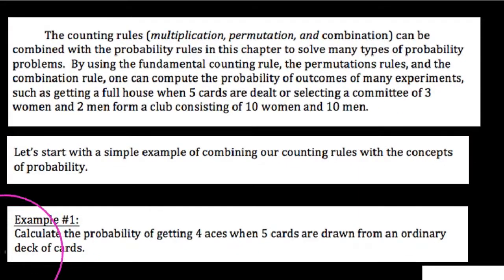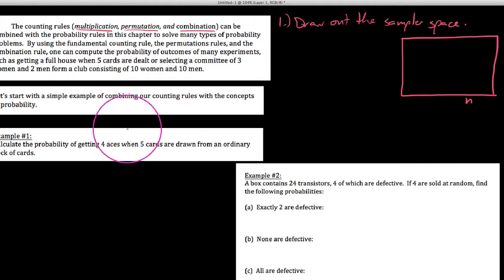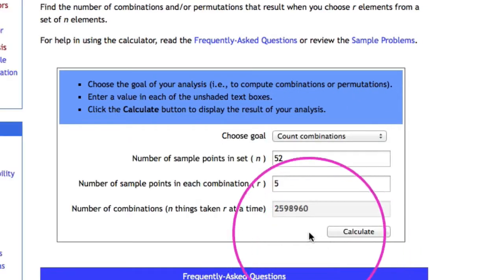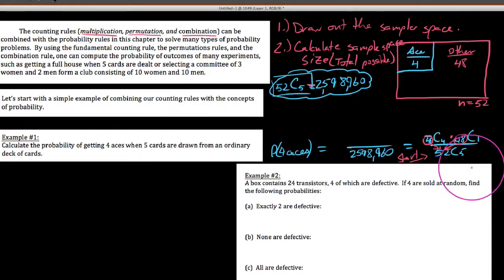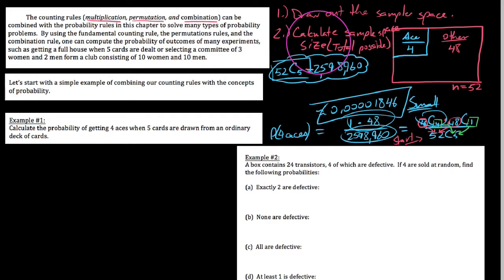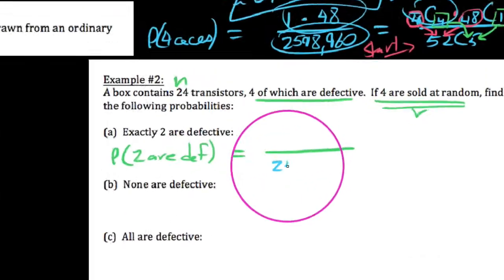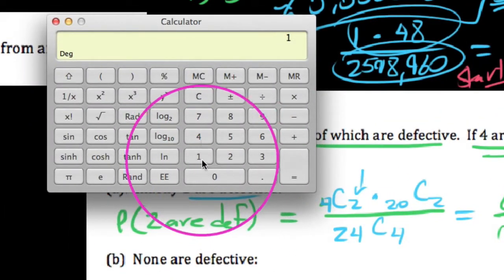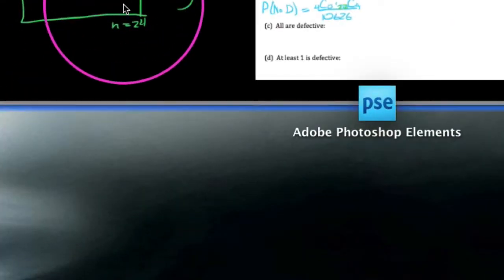P-S 4.5.4 Probabilities with counting rules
In this video I formalize how to use our counting techniques (multiplication rule, permutations and combinations) in order to calculate probabilities having larger numbers of outcomes.  I work through examples and provide step to take when finding such probabilities.  This is the first of two videos.